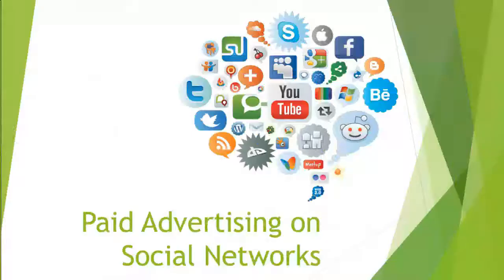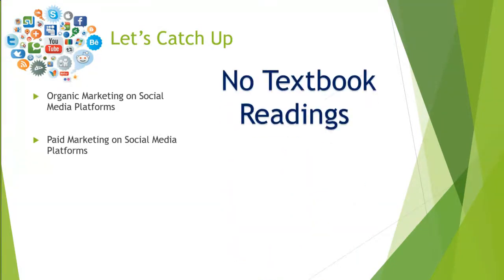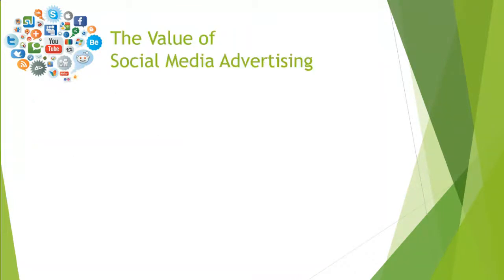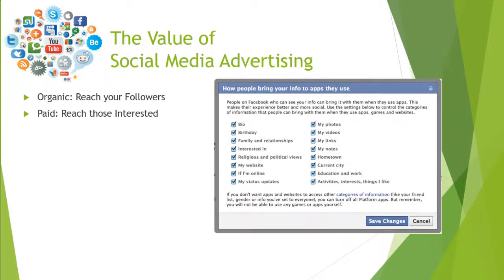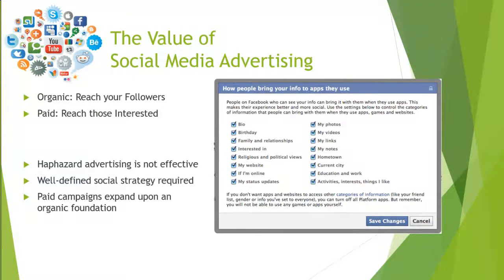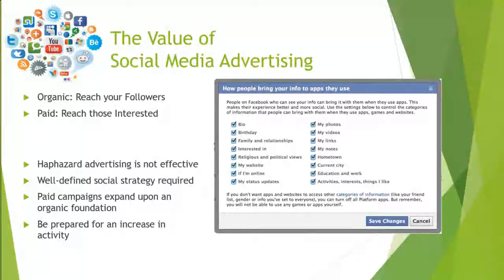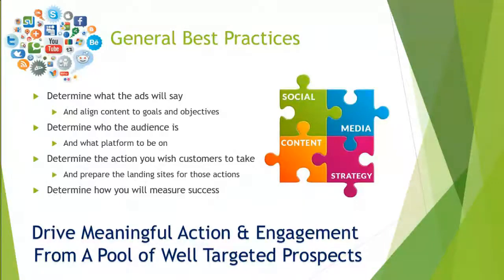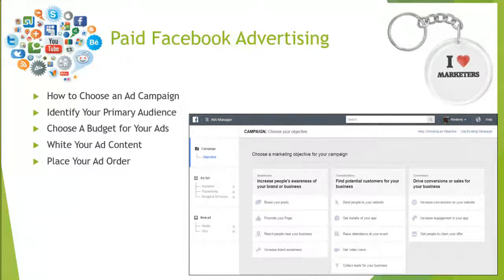Social Media Marketing Module 6 Part 1